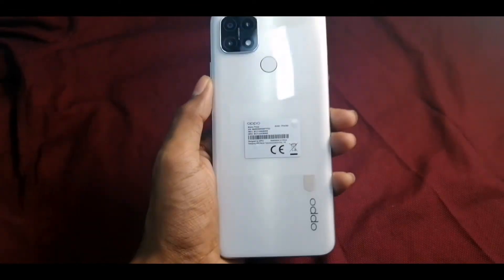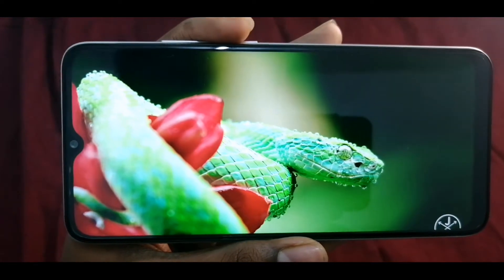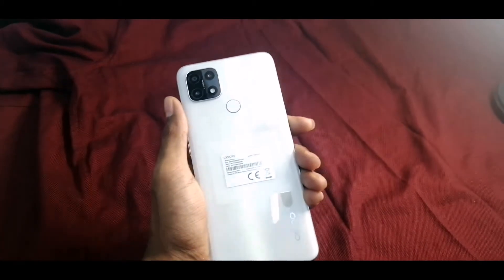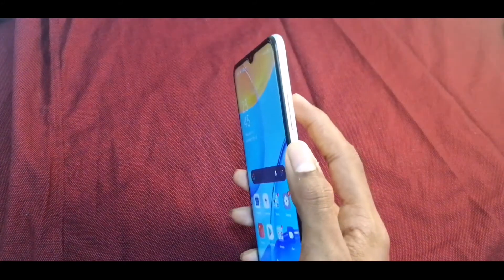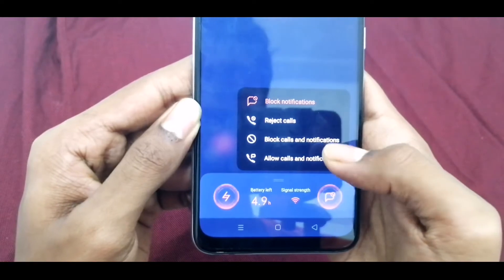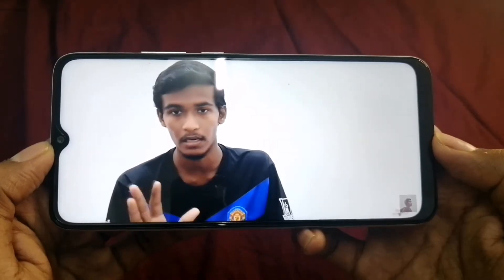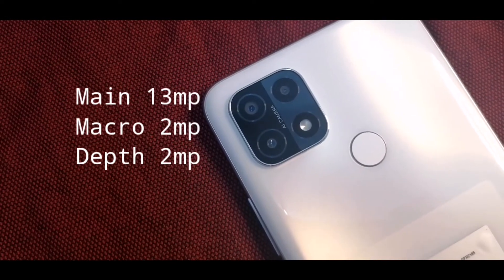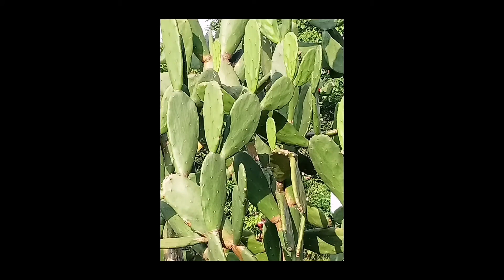OPPO A15 camera ¦ game test & review tamil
OPPO A15 camera, game test & and full review
This phone is RM499
To know about this phone watch the video